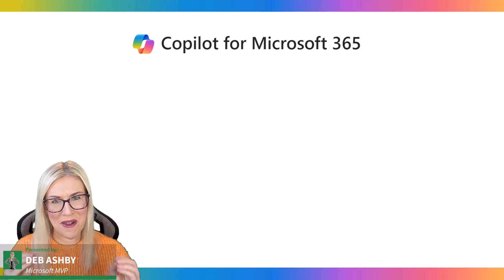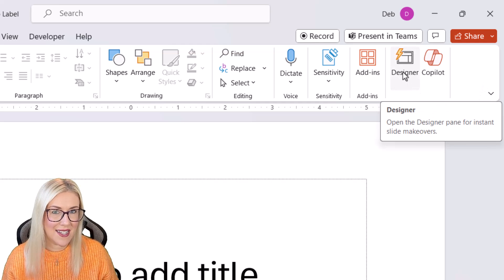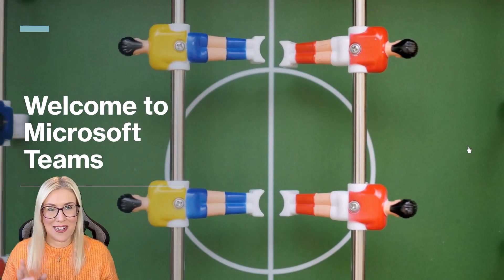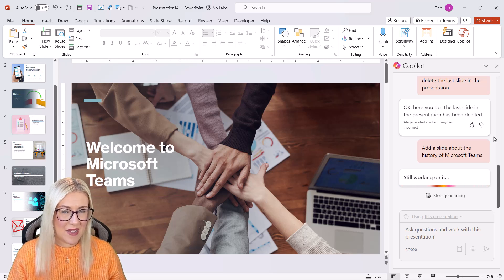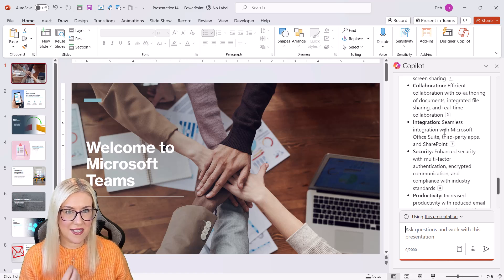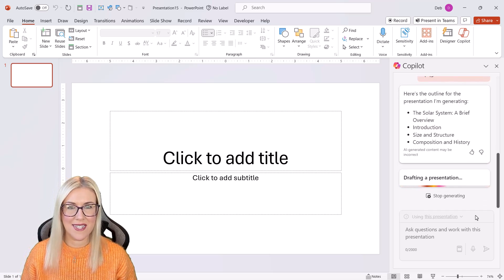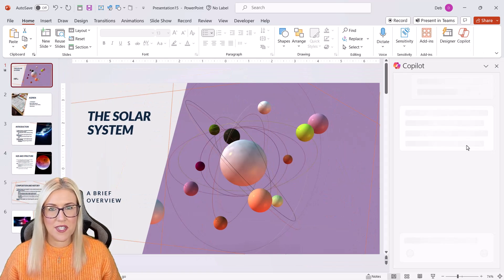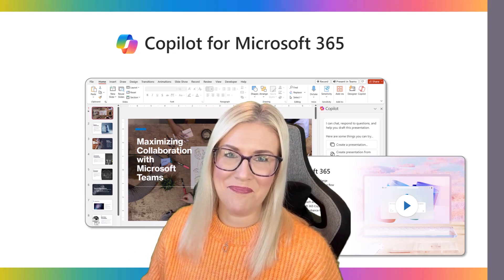👀 FIRST LOOK: Microsoft Copilot + PowerPoint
Copilot, the much hyped AI offering from Microsoft launched back in November. However, it had one huge caveat - it was only available to organizations of over 300 users. This made AI’s latest and greatest tool inaccessible to most people.

Fortunately, Microsoft listened to the backlash and last week announced a major update.

The Copilot family now consists of a free version, Copilot Pro and Copilot for Microsoft 365.

In this video we are going to take a first look at Copilot in PowerPoint.  We will learn what Copilot can do and how it can save us time when building and editing presentations